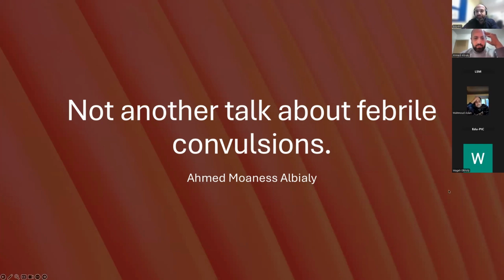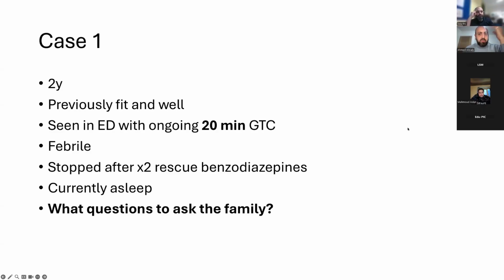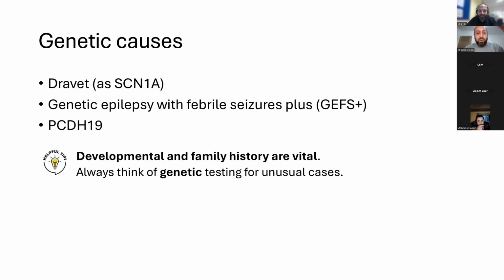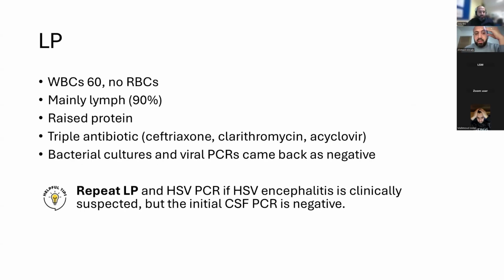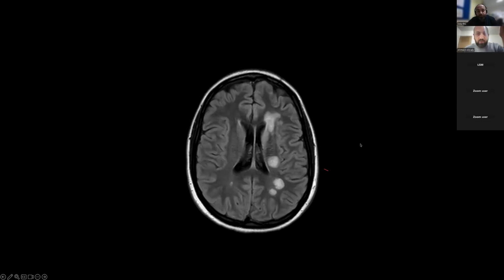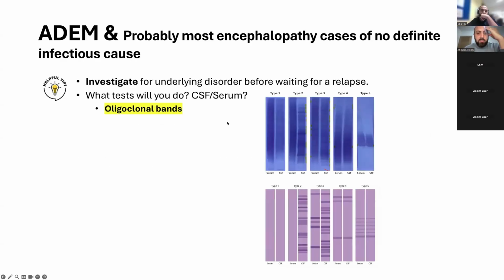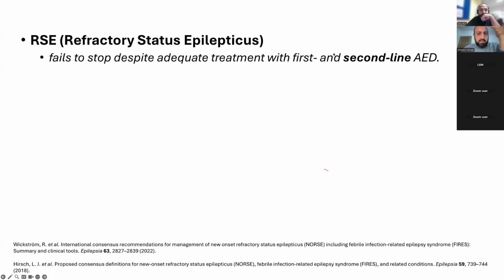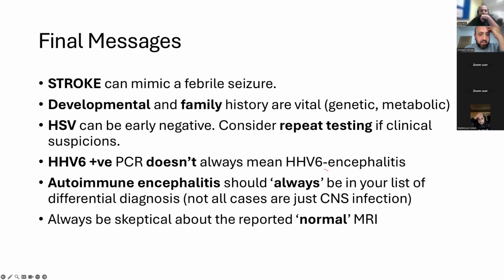NeuroPIC25: Not Another talk about Febrile Convulsions - by Dr. Ahmed Moaness Albialy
Exploring 6 different cases presenting with febrile convulsions with distinct different diagnoses